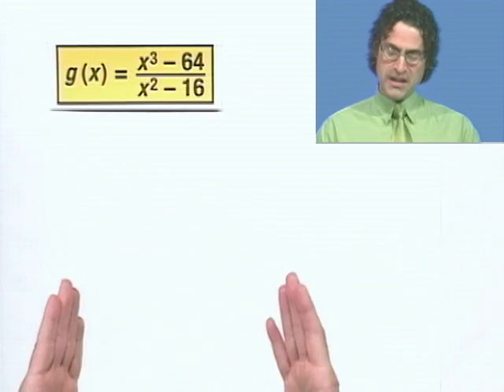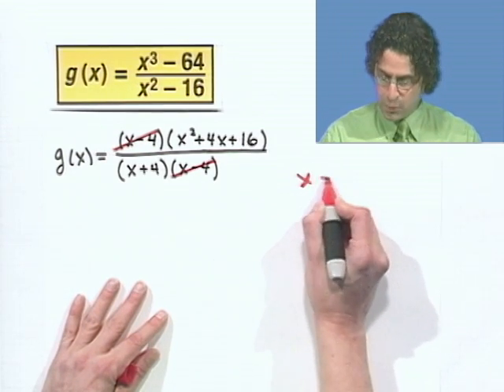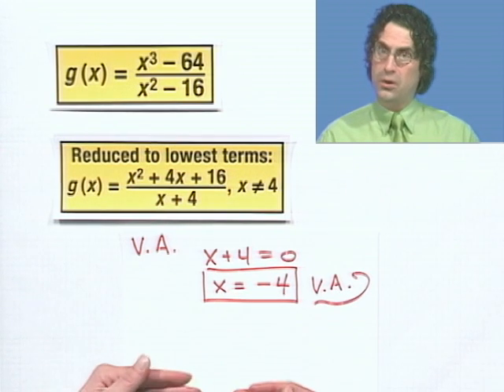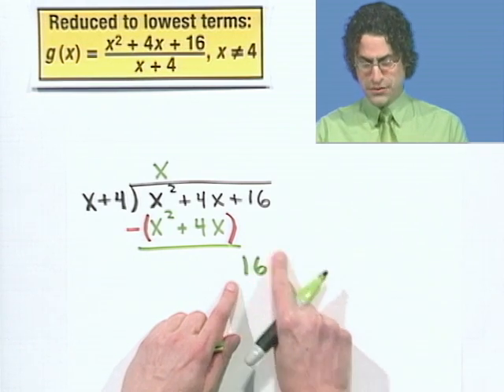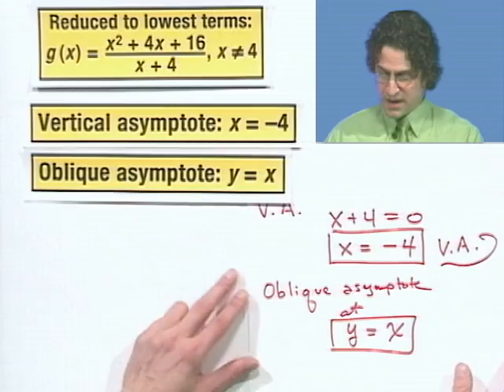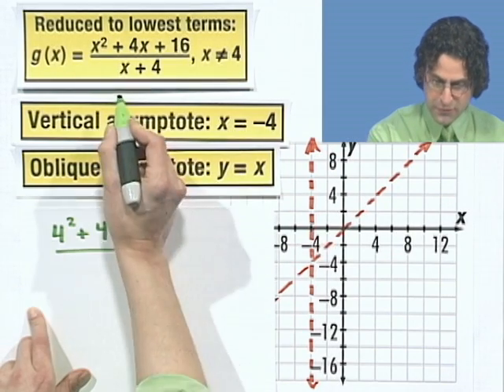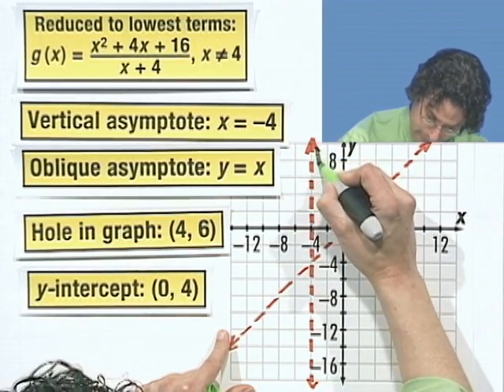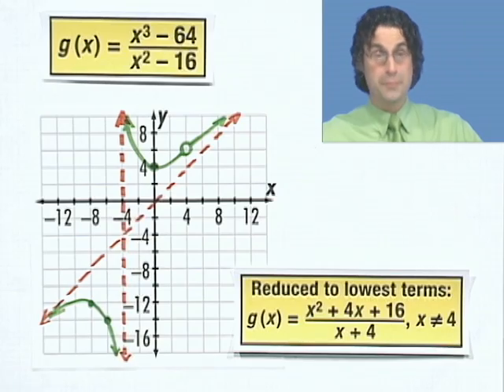Oblique Asymptotes: Another Example